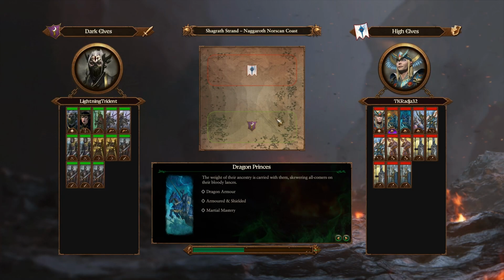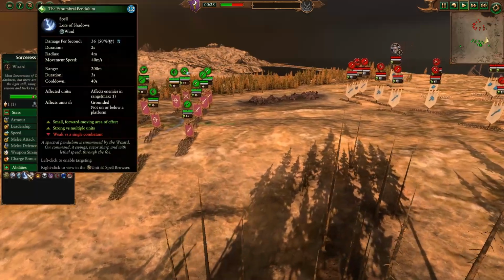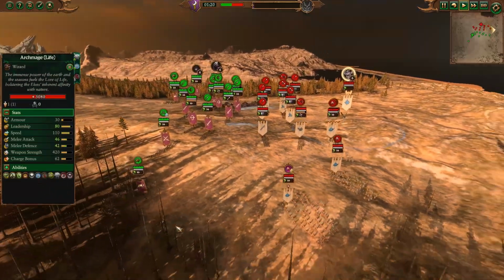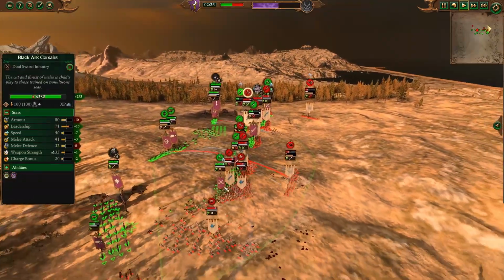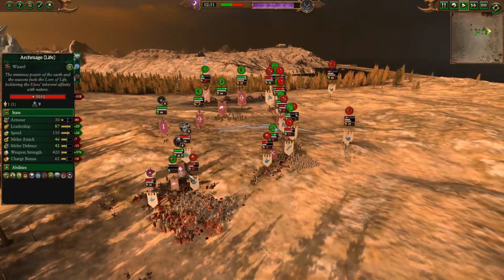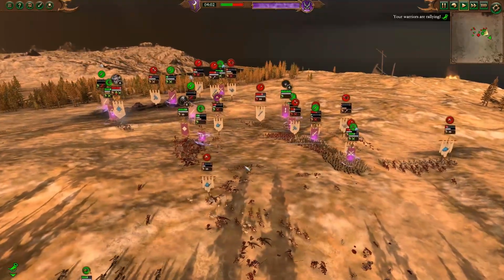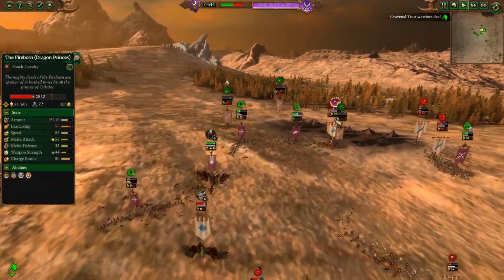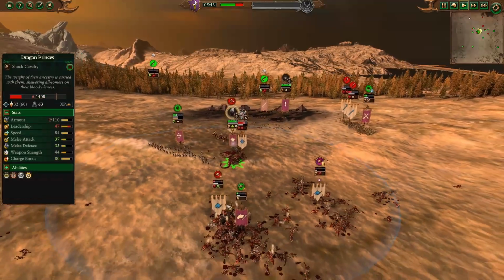The Sundering Round 42,065